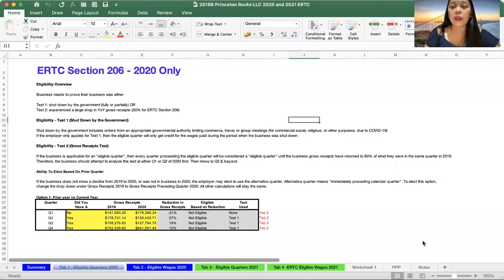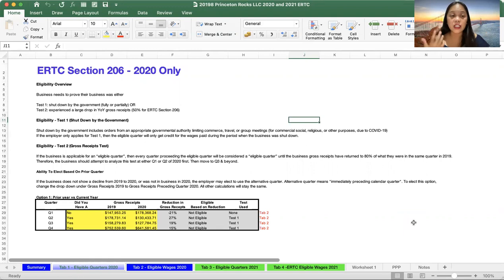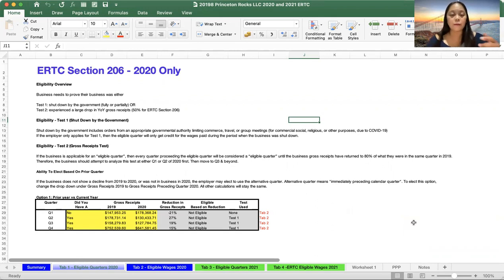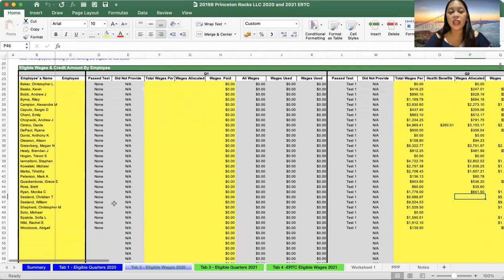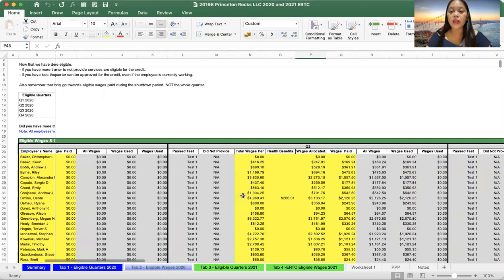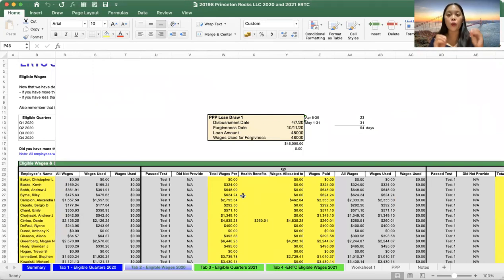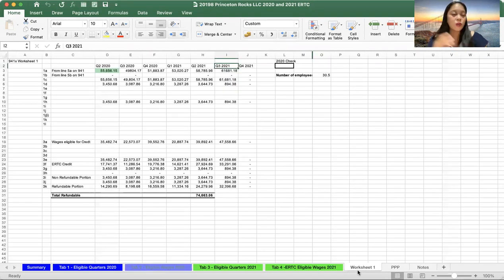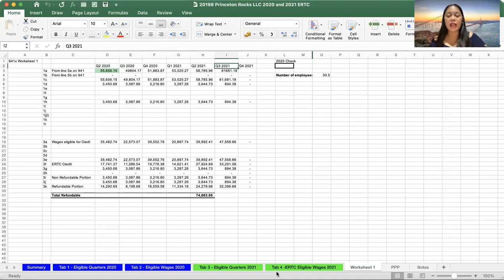My process walkthrough doing ERTC Tax Credit